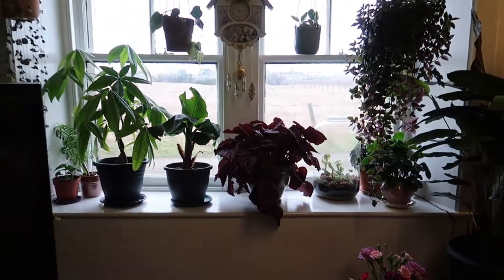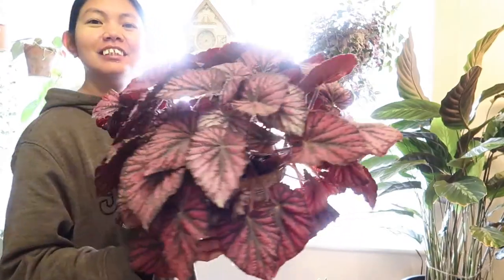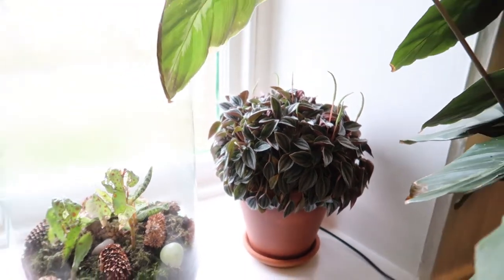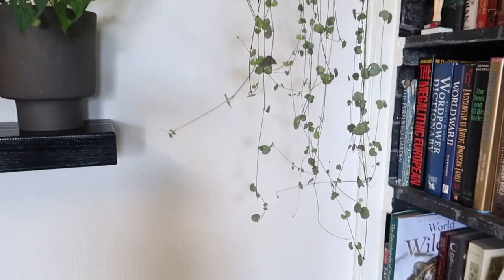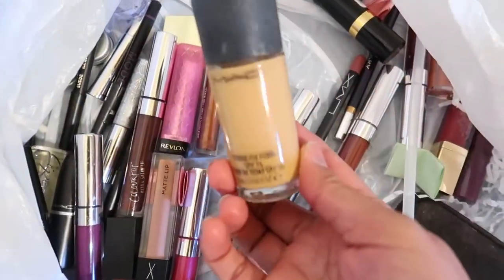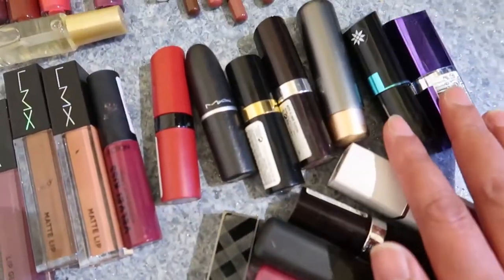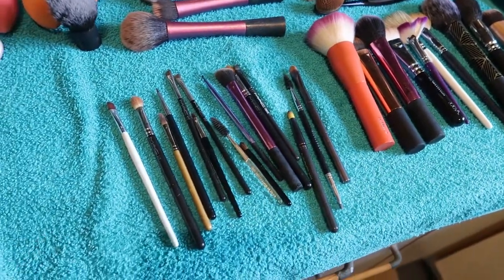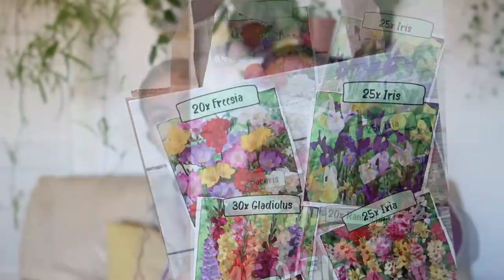VLOG: WINTER HOUSEPLANT TOUR, REORGANIZING HOUSEPLANTS, PLANT HAUL & MAKEUP DECLUTTER | Myra Murison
In this week’s video, I was organising my plants and at the same time I was decluttering and cleaning my dressing table; showing you my make up brushes and all the old makeup that I decluttered. I know they are not plant related. But this is a vlog about showing you behind the scenes, and that way you can get to know me a little bit more. But anyway, I hope the plant tour will sumup this video. Thank you for always tuning in on my channel you’re the best guys! Lovelots, Myra 🌿💚

It really means a lot! Also, I want to say big thank you to each one of you for keeping up with my channel. You are awesome!

Plants Featured:
Peperomia ferreyrae
Monstera Siltepecana
Pachira Aquatica "Money Tree"
Begonia Rex
Peperomia Obtusifolia
Terrarium: Macodes Petola "jewel orchid", Begonia Amphioxus, Peperomia Caperata
Peperomia Napoli Night
Tradescantia Fluminensis "Tricolor"
Pothos Njoy
Pothos Pearl and Jade
Philodendron Micans
String of Hearts Variegated
String of Hearts
Chlorophytum Comosum "spider plant"
Scindapsus Pictus
Scindapsus Pictus Trebie or Exotica
Maranta Kerchoveana
Maranta Leuconeura
Epipremnum Pinnatum “Cebu Blue”
Monstera Adansonii
**Banana Tree

Hygrometer Thermometer

Coco & Coir

Orchid Potting Mix

Cacti/Succulent Potting Compost Mix

All Purpose Plant Food Fertiliser

Drainage Mesh Hole Screens

Extra Deep Gravel Tray

Mini Trowel Set

Hiya! I’m Myra. Thank you for tuning in. As you can tell, I love nature and plants. Plants are like fashion to me. I love every single plant that I own and I like to share them with you. Whether how to take care of them or share my collection like a plant diary. I hope you find my channel interesting and I hope you enjoy watching! Thank you for your time and happy planting! Godspeed.